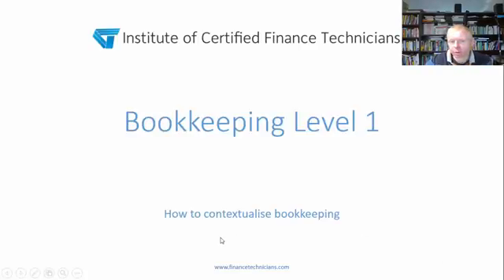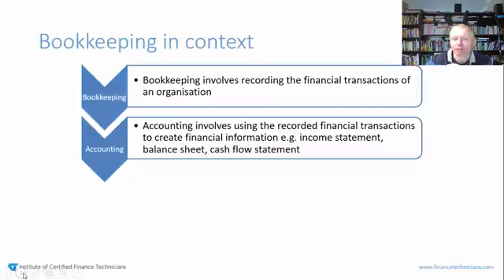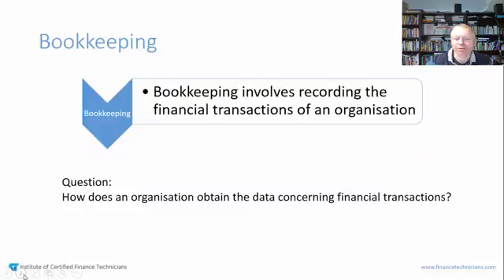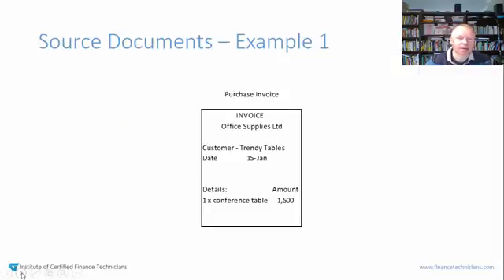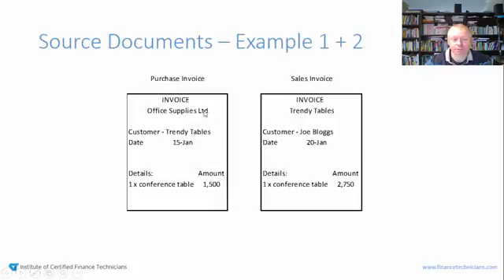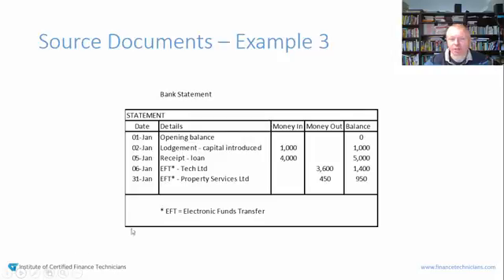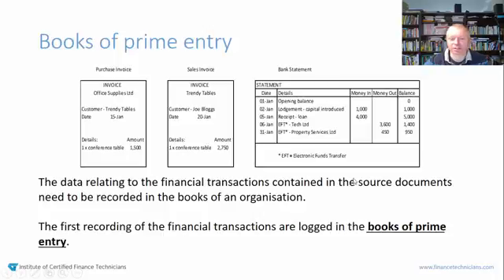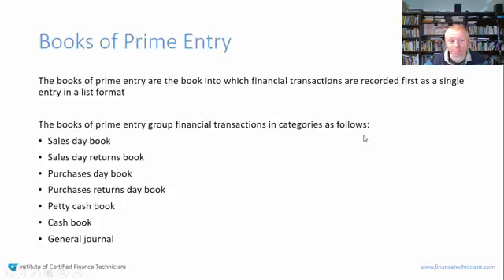BK in context take two